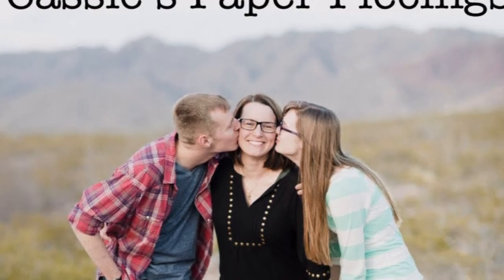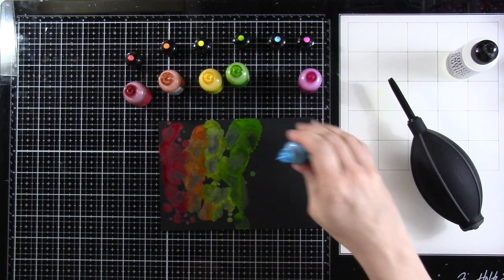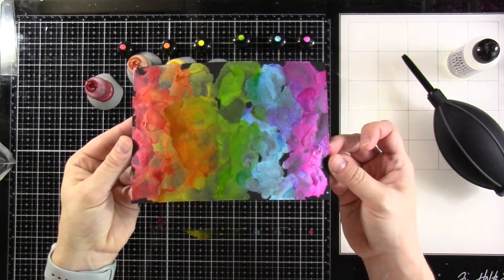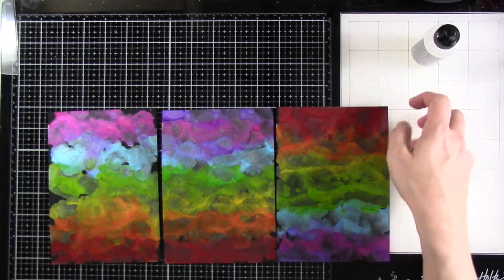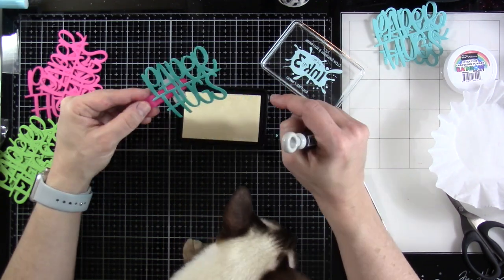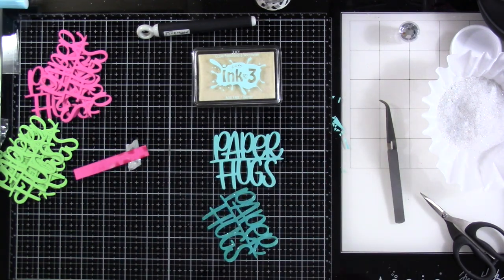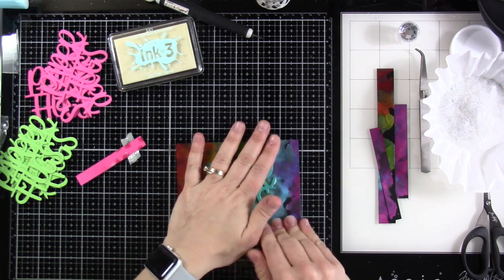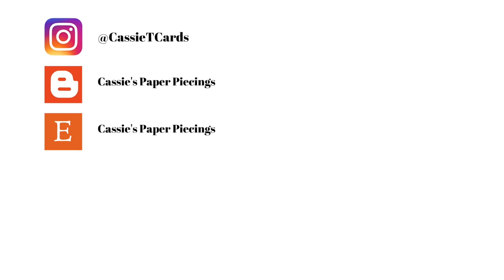Playing with Alcohol Pearls on Matte Black Cardstock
• Tim Holtz ALCOHOL INK CARDSTOCK Matte Black Ranger TAC65487

• Simon Says Stamp PAPER HUGS Wafer Die sssd112267 Diecember

• Inkon3 JUICY CLEAR Embossing and Watermark Ink Pad 98713